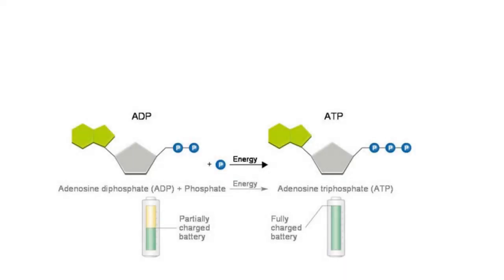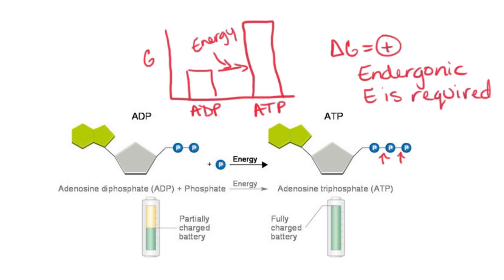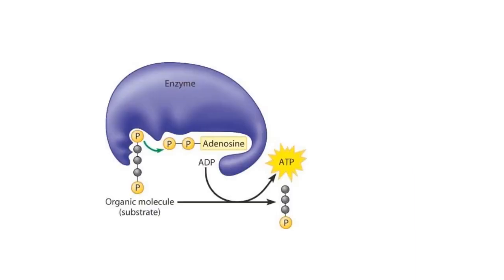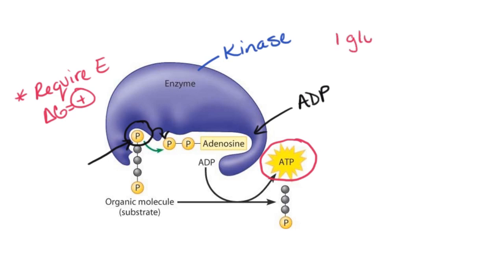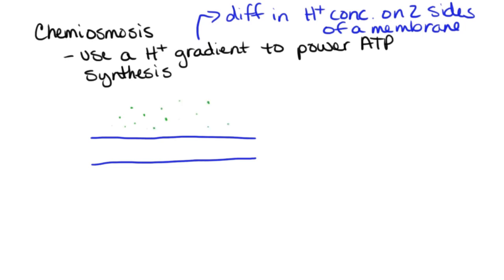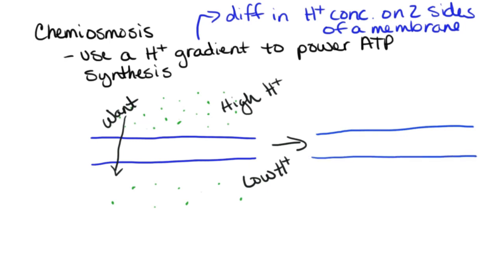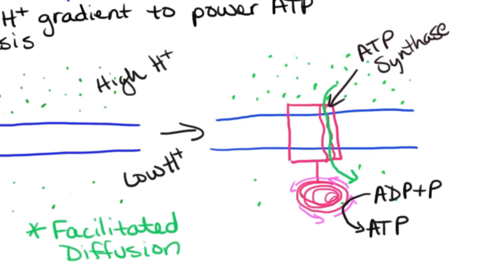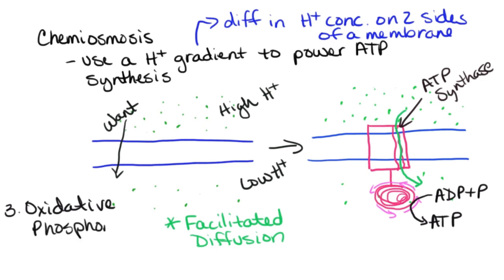7 ATP Synthesis